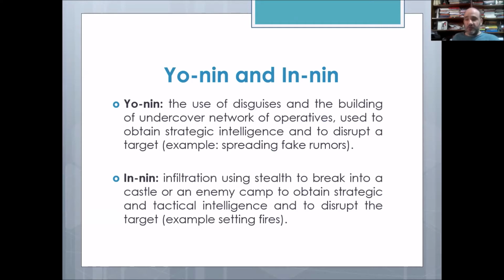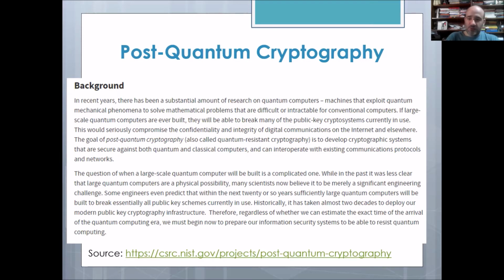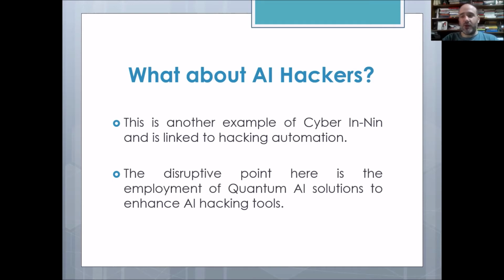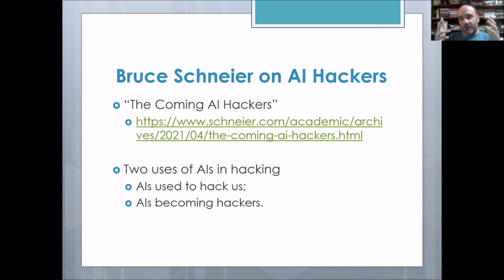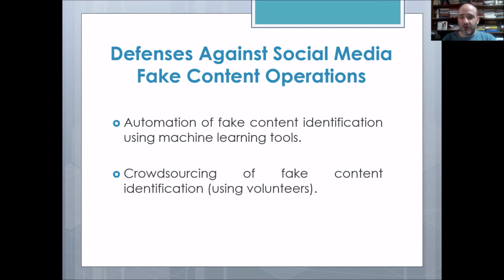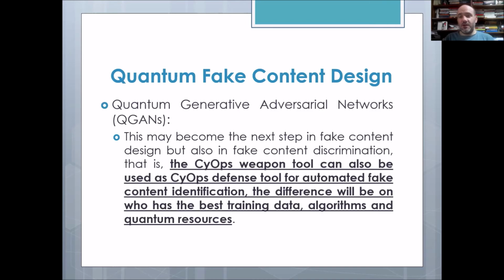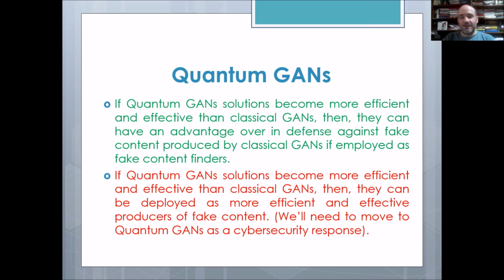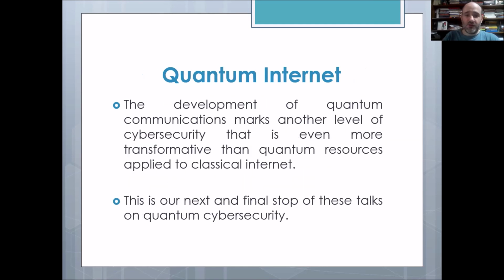Quantum Computing for Cybersecurity Lecture 2: SheQuantum Exclusive Course by Prof Carlos, LUniv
Lecture 2 of SheQuantum Exclusive Course on Quantum Cybersecurity by Professor Carlos Pedros Goncalves, Lusophone University, Portugal.